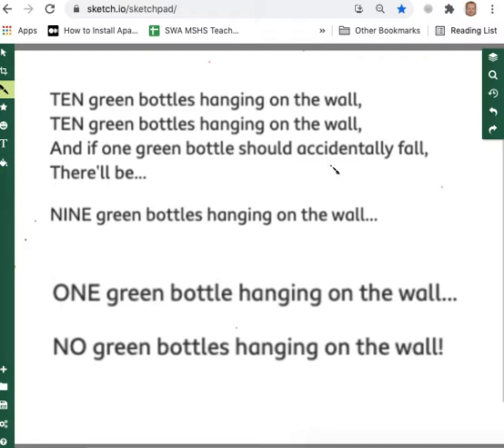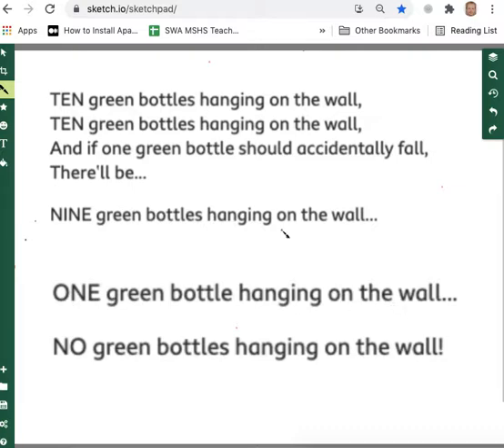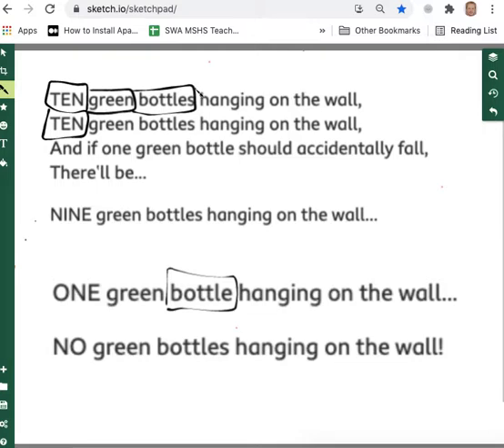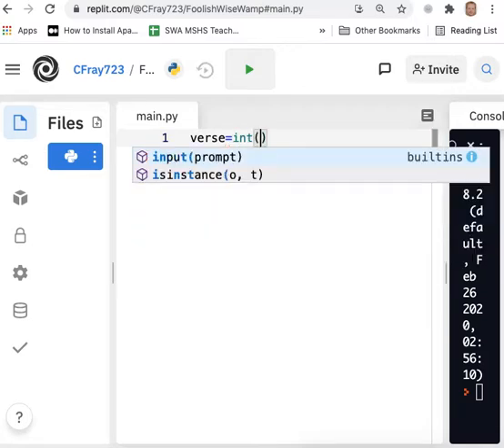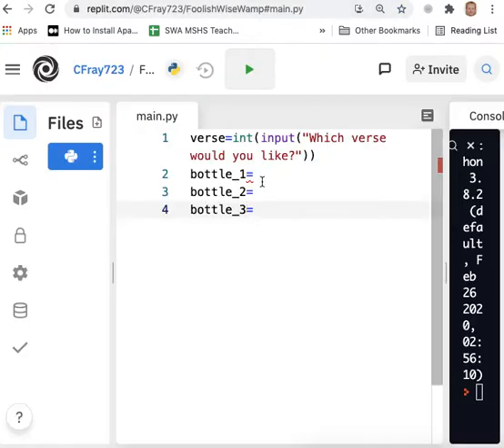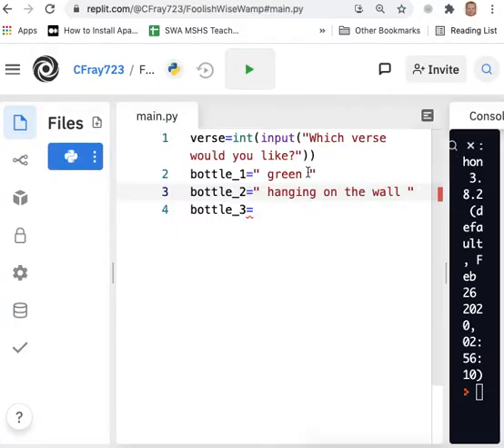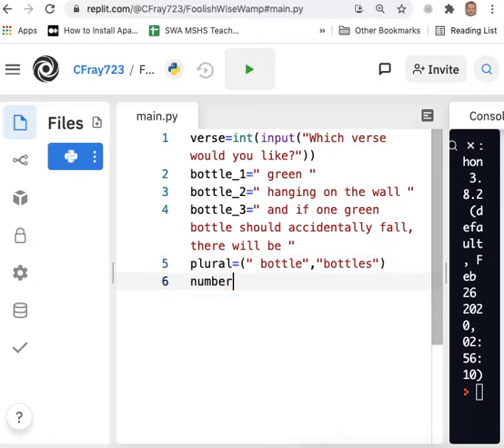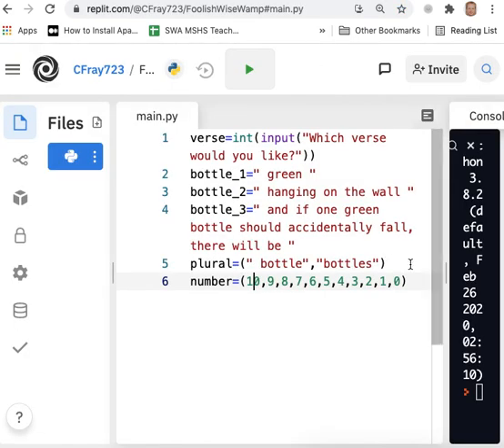Ten Green Bottles in Python- Tutorial 1- Creating the variables and arrays:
An extension for 9.1.3 from Compute-IT 2.